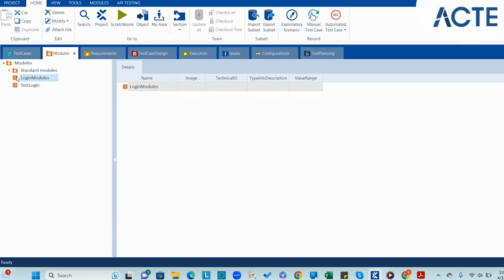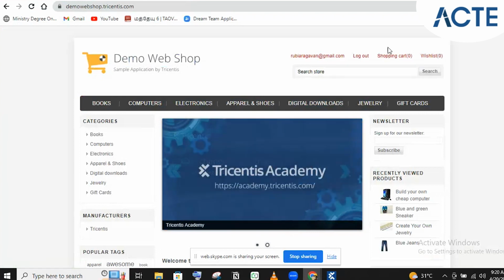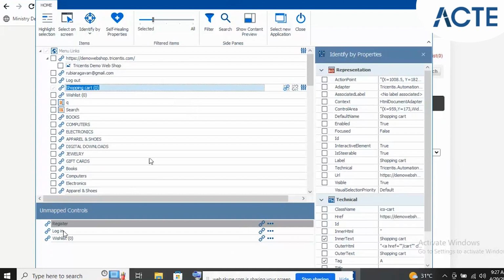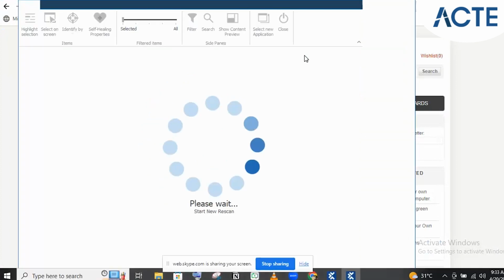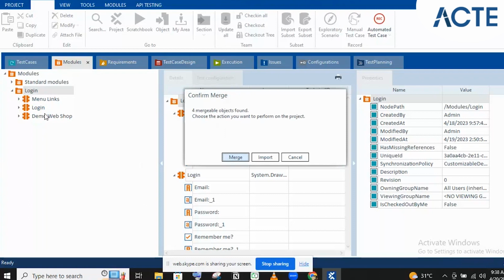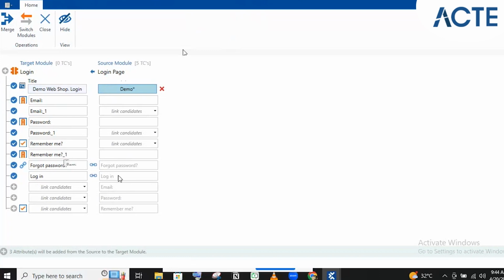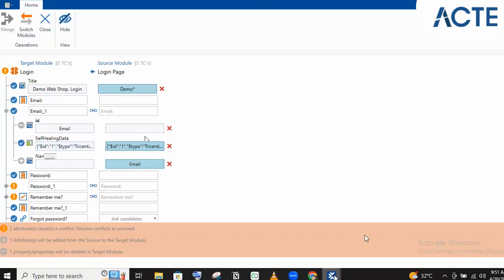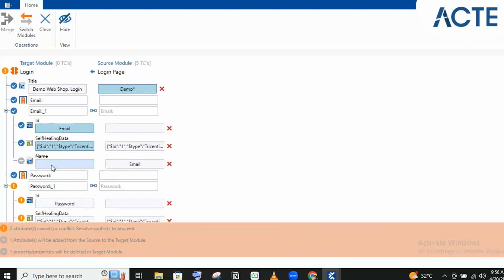TRICENTIS TOSCA | Exploring Different Actions in the Module Section like a Pro | Part - 8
Welcome to our YouTube video on Tosca, where we explore different actions in the module section. In this tutorial, we will dive into the various functionalities and actions that can be performed in Tosca's module section, helping you to optimize your test automation efforts.Tosca is a powerful tool that enables you to streamline your testing processes and enhance the quality of your software. In this video, we will cover a range of actions that can be performed in the module section, such as creating modules, editing existing ones, and executing them.By utilizing Tosca's module section effectively, you can efficiently manage your test cases, improve collaboration among team members, and achieve faster and more accurate test execution. This tutorial will provide you with step-by-step instructions on how to perform different actions in the module section, ensuring that you can make the most out of this feature.Whether you are a beginner looking to familiarize yourself with Tosca or an experienced user seeking to enhance your skills, this video is suitable for you. Our expert presenter will guide you through the entire process, explaining each action in detail and providing valuable tips and tricks along the way. So, if you're ready to unlock the full potential of Tosca's module section, hit the play button and let's get started.

Tricentis Tosca data Sales  Training & Certification Course Covers Fundamentals ➔ Advanced Concepts like [Automation Testing, Bugs   & More] ✦Live Project ➔ Live Classes